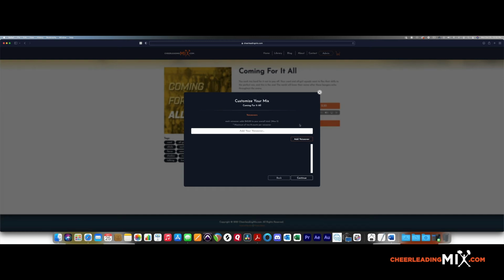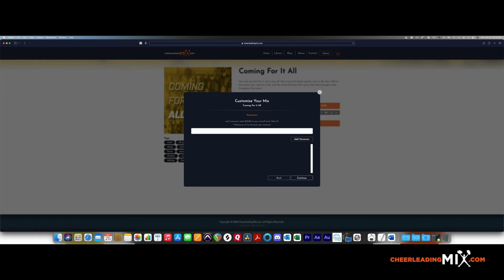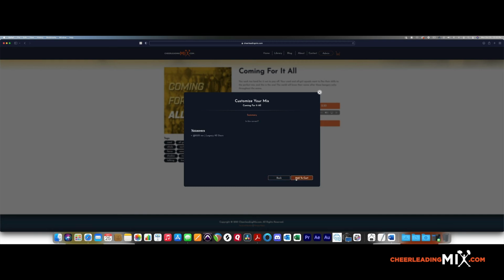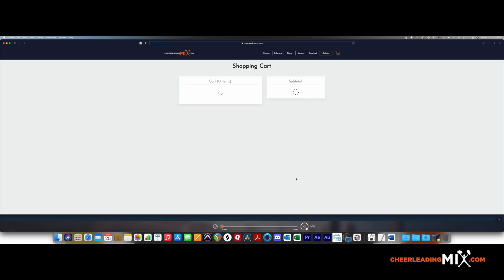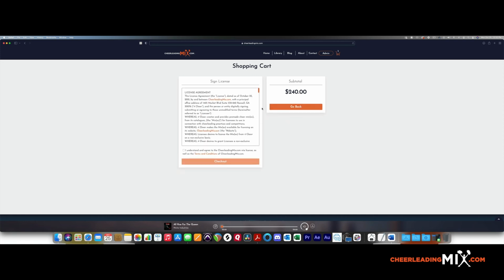Cheerleadingmix.com Tutorial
In this video, you'll learn how to preview and purchase tracks on CheerleadingMix.com.